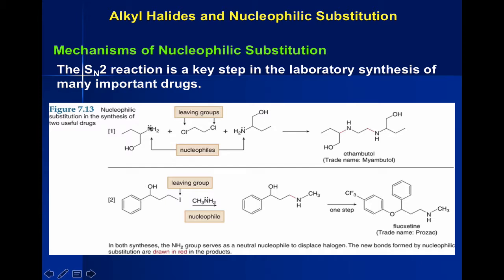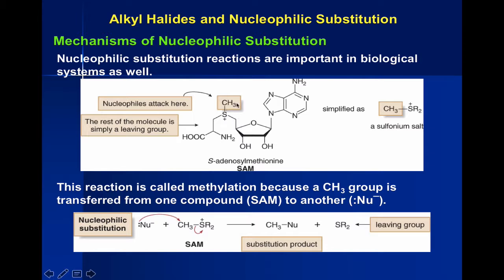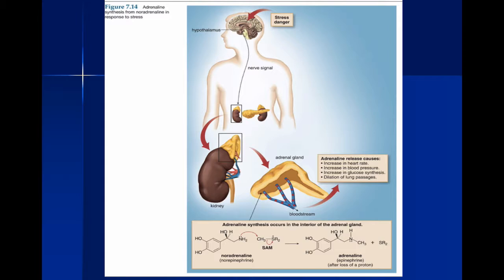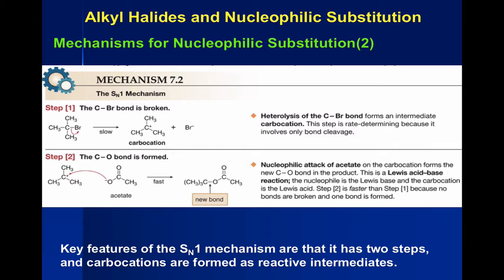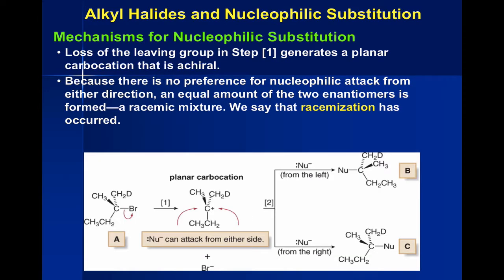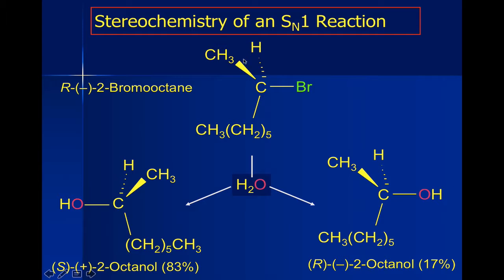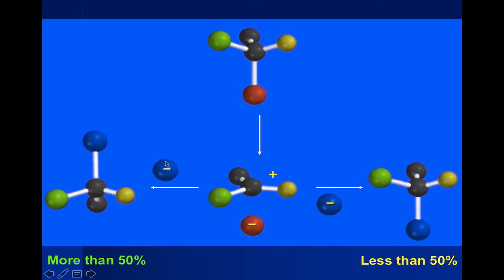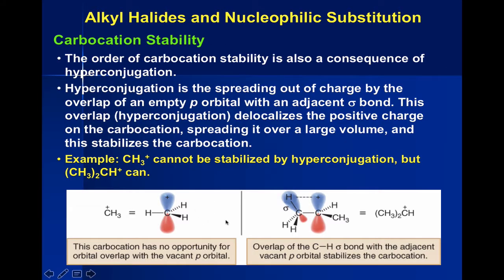Chapter 6.6 Part B 2017